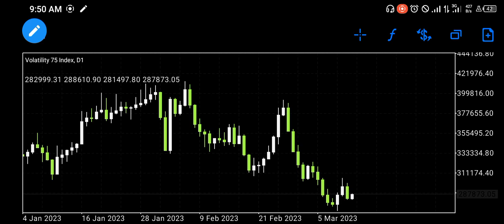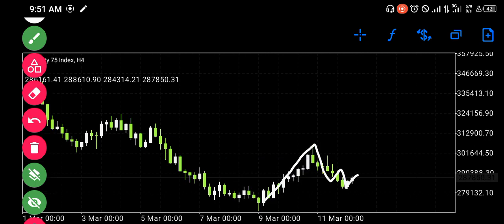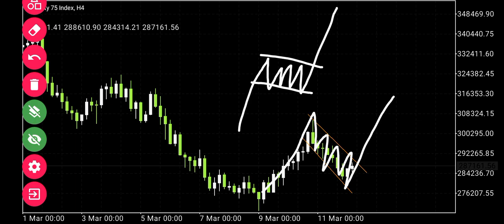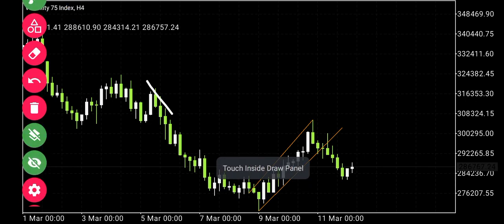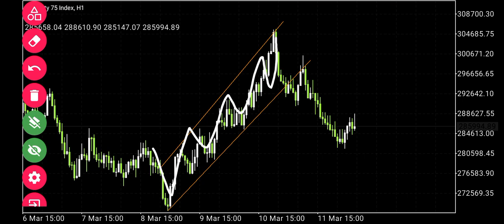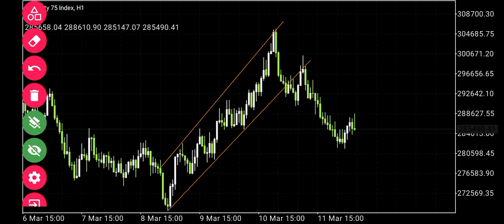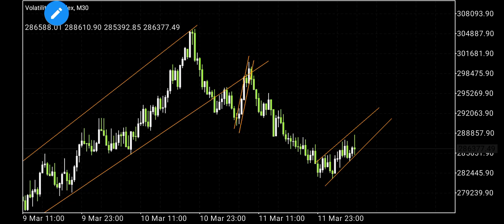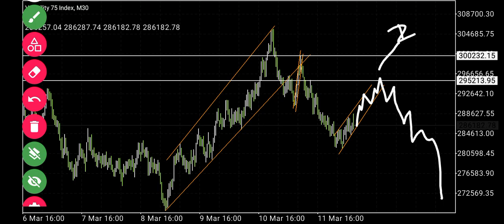How to trade volatility 75 index | VIX75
Let's us look at how to grow your Equity trading volatility 75 index.

Volatility 75 index or VIX75, this is common example of barometers that gauge market sentiments. The VIX75 offers traders the opportunity to take advantage of volatility as a trading tool as well as an indicator of risk.

in this video, on how to trade volatility 75 index we have covered more about Nature theory, further more we have covered about entry and exit levels.